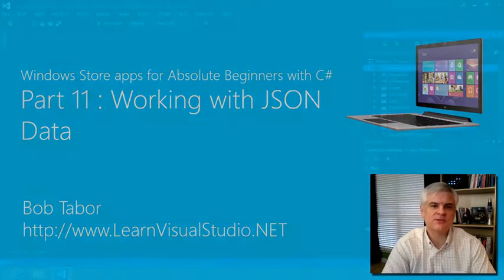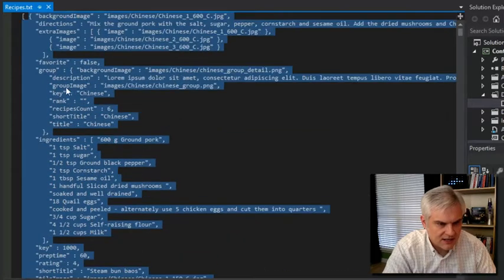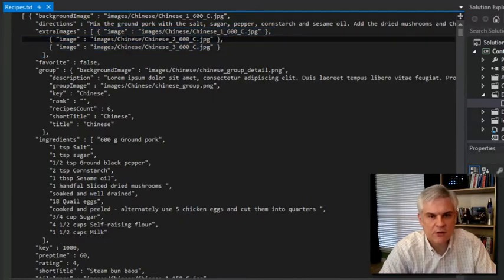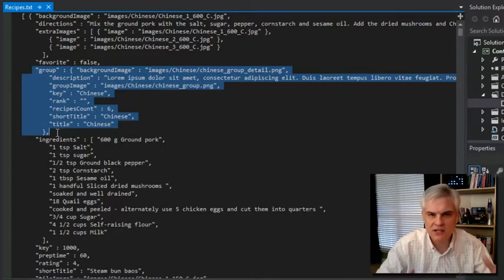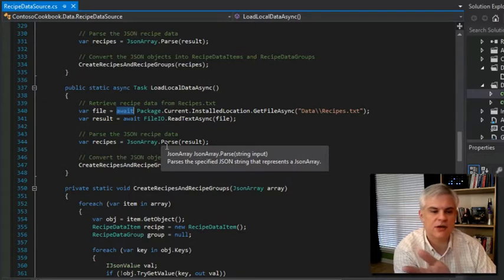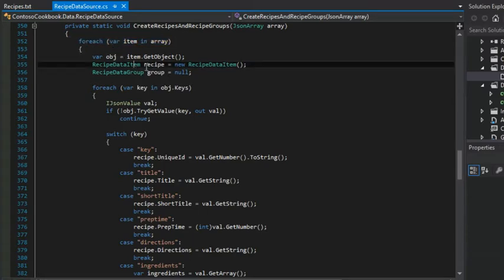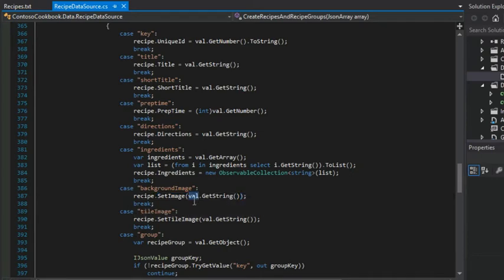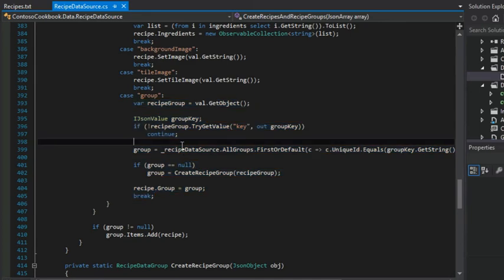Working with JSON Data Part 11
In this lesson we talk about the JSON data format and look at the code in the RecipeDataSource.cs that loads and parses through that data to create instances of our RecipeDataItem and RecipeDataCollection objects.